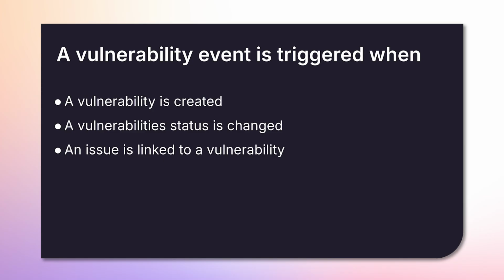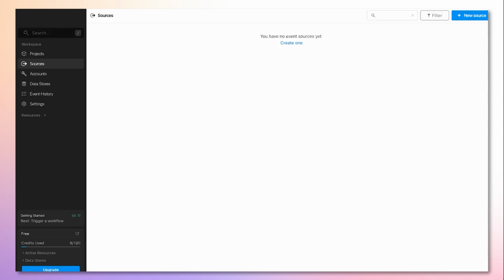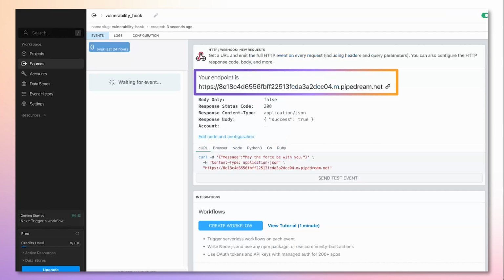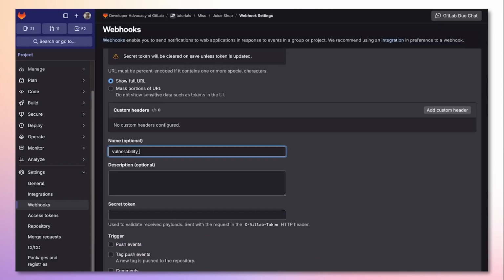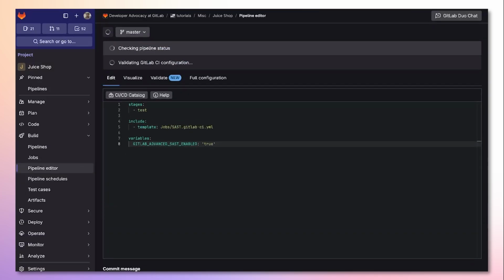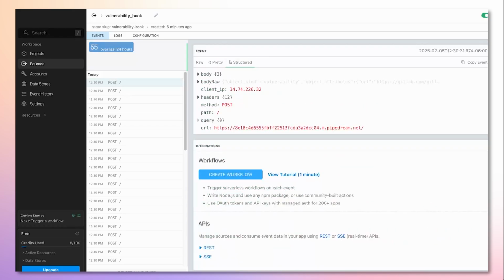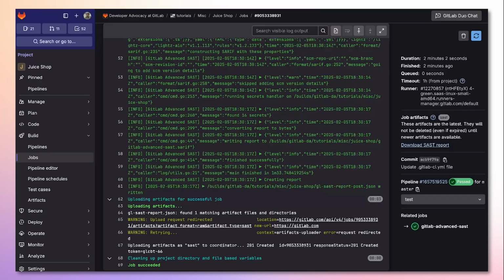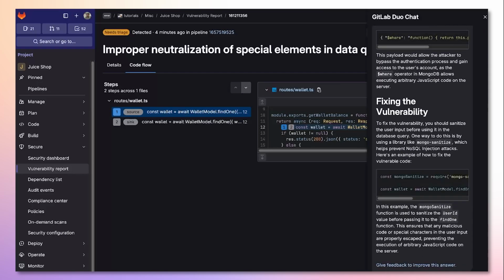GitLab 17.8 - Add vulnerabilities as supported webhook events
GitLab 17.8 introduces a webhook integration that generates events for actions related to vulnerabilities to allow you to automate and integrate with external resources.

A vulnerability event is triggered when:
* A vulnerability is created
* A vulnerability’s status is changed
* An issue is linked to a vulnerability

OUTLINE
0:00 - Introduction
0:20 - When a vulnerability event is triggered
0:42 - Generate a URL to receive webhook payloads with Pipedream
1:30 - Configuring vulnerability event webhook in GitLab
2:15 - Running SAST security scanning job
2:41 - Receiving vulnerability events in Pipedream from SAST scanner results
2:54 - Examining vulnerability events
3:27 - Vulnerability insights using GitLab vulnerability report
4:20 - Conclusion